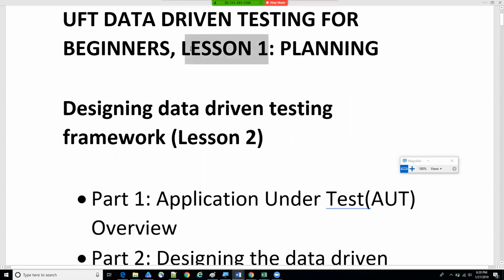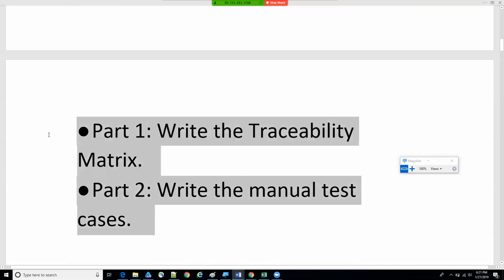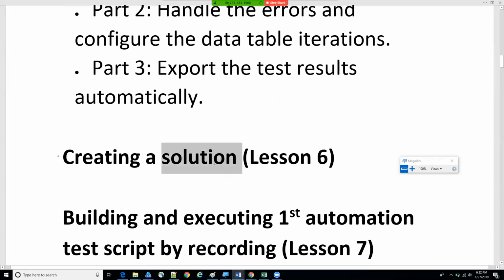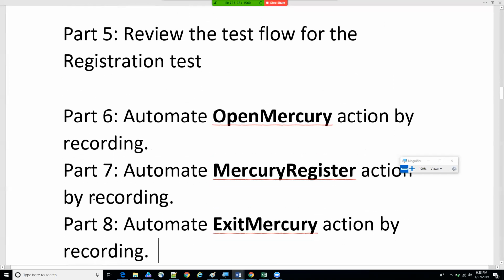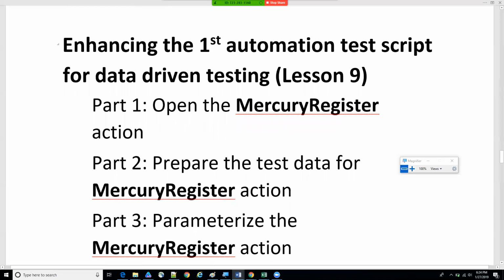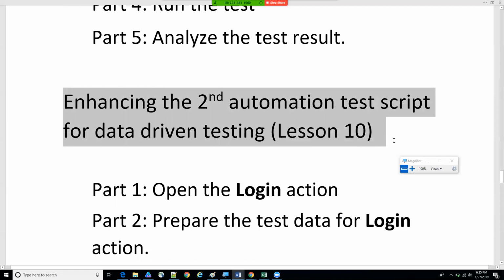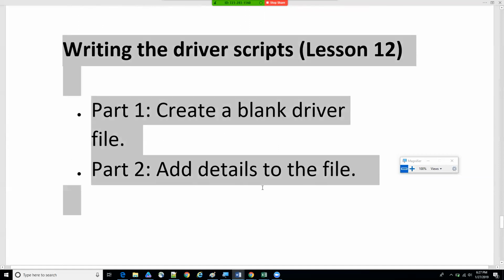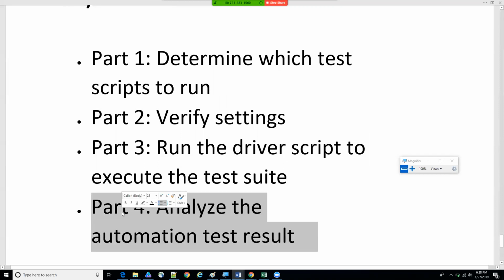UFT Data Driven Testing For Beginners, Lesson 1: Planning